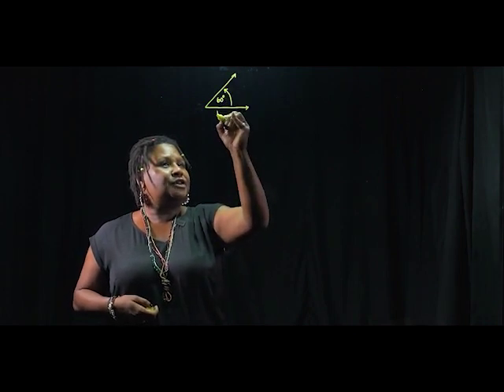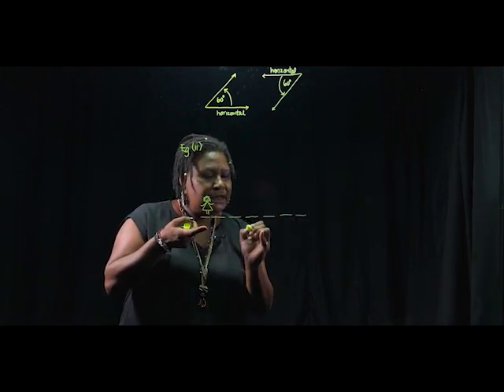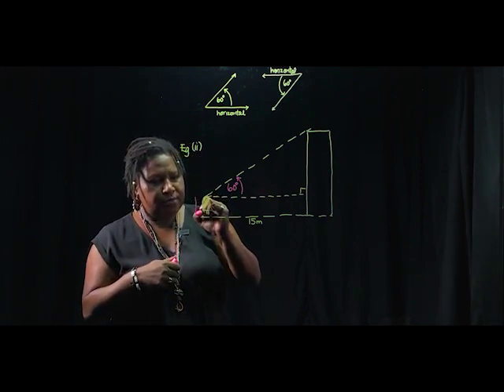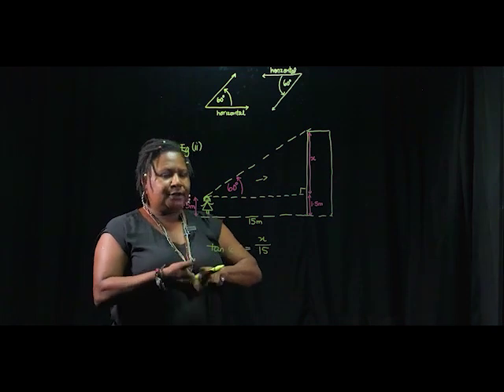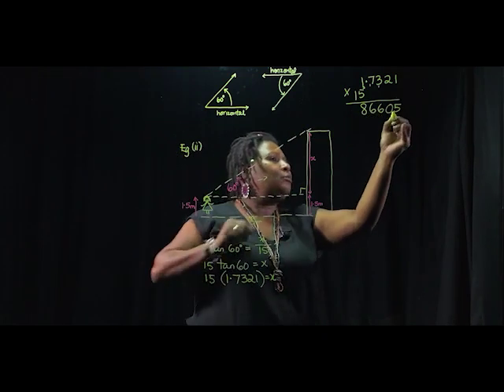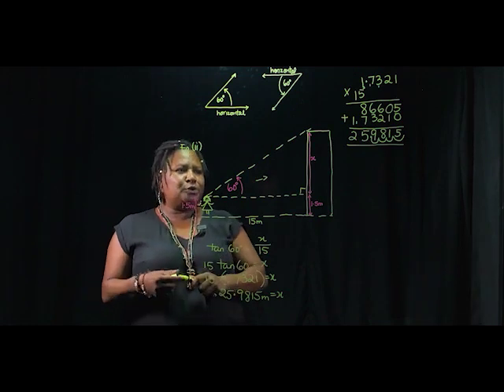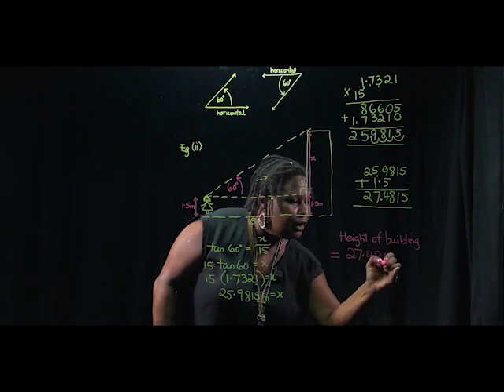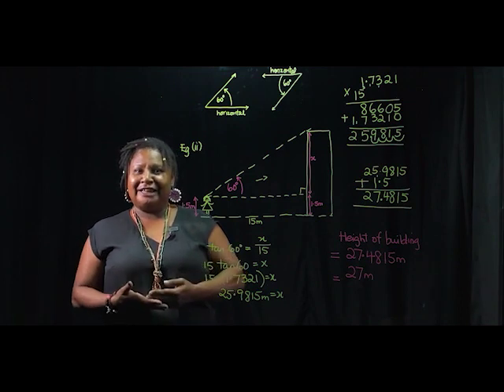Numbers World Gr10 Term1 - Ep8 Seg2: Angle of Elevation & Depression Pt2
Angle of Elevation & Depression Pt2